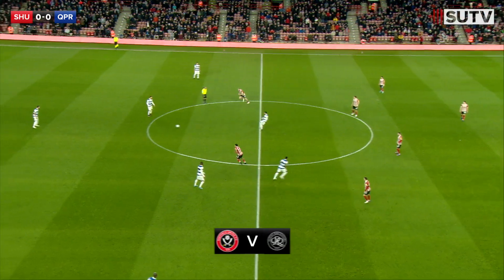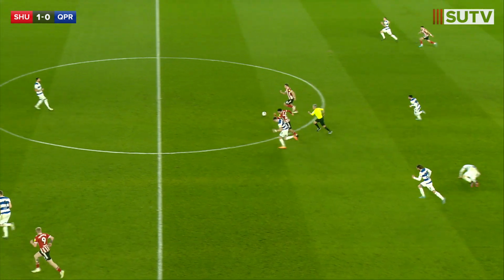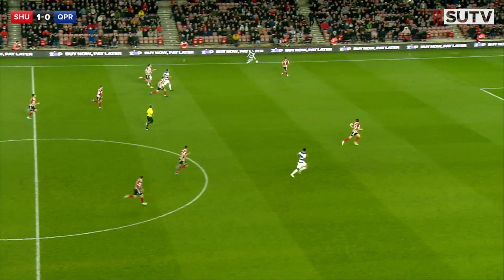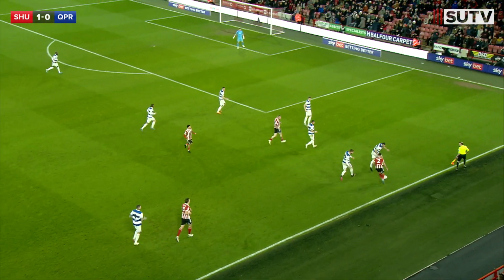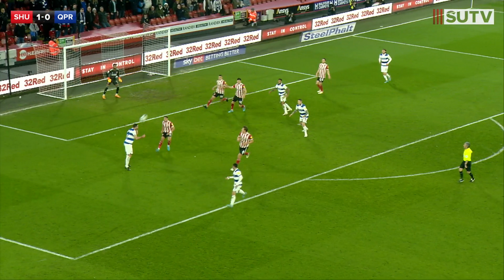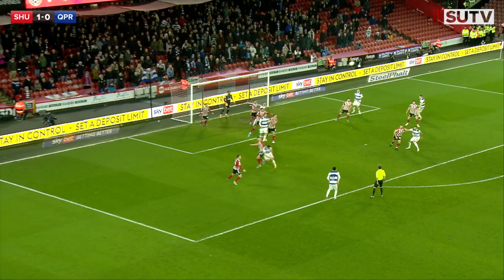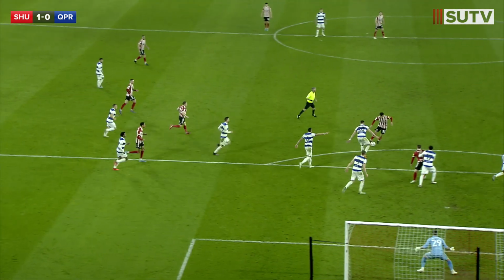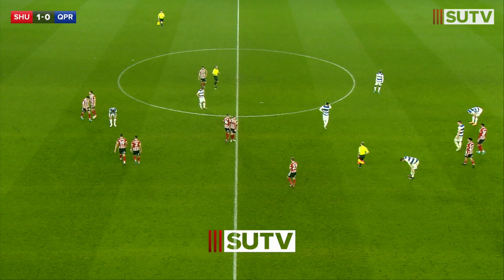Sheffield United 1-0 Queens Park Rangers | Extended EFL Championship highlights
Ten minutes of action footage from the Bramall Lane victory over QPR.